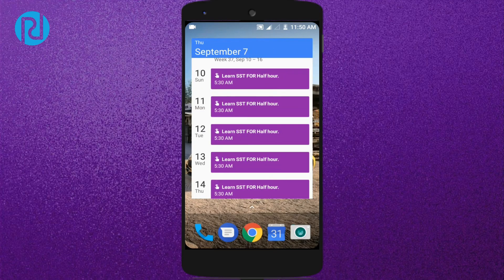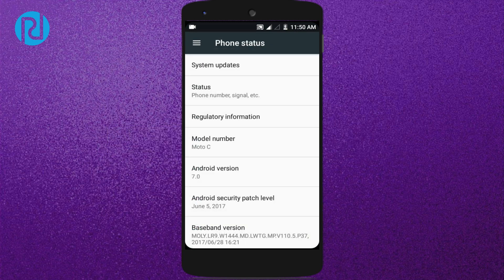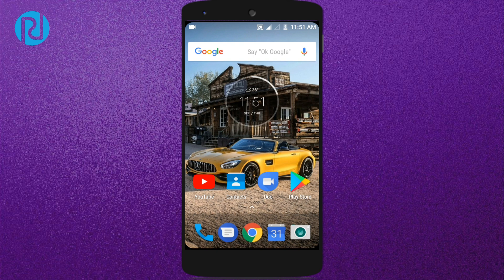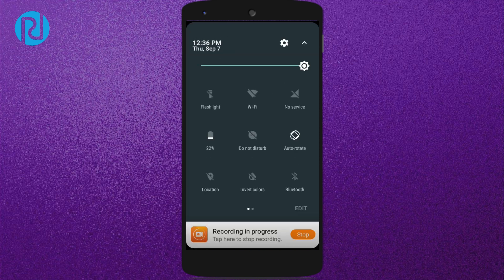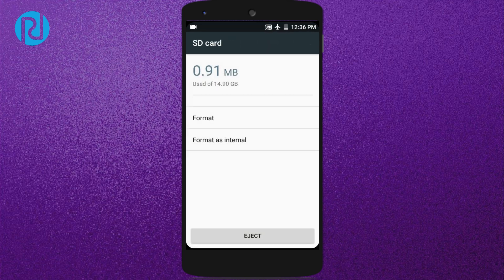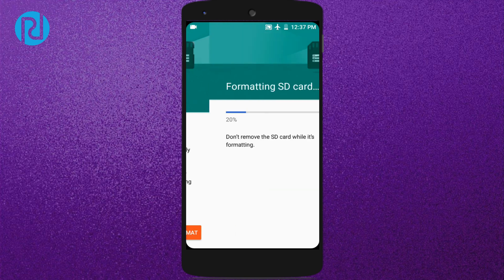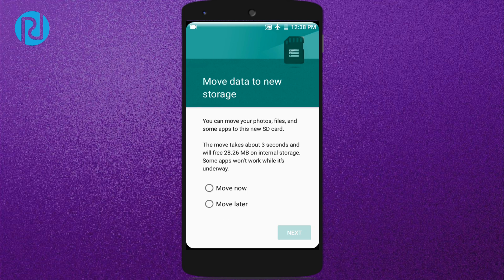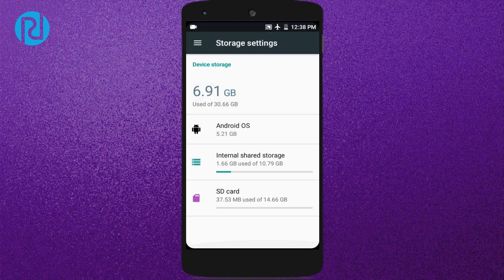How to Increase Your Phones Internal Storage upto 256 GB - Use Memory Card As Internal Storage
How to Increase Your Phones Internal Storage upto 512 GB - Use Memory Card As Internal Storage😁

Be sure to back up your files.

Requirement
SD Card
Stock ANDROID Phone
MARSHMALLOW and ABOVE Version

NOTE: YOU NEED TO HAVE MARSHMALLOW ANDROID OR ABOVE. And After this trick, YOU Can't use SD Card in other device Until you format it.

Hi guess this is Rushikesh Barkade And I am here With Long Time and Today I am Going To Show you How To Increase Your Internal Storage Of Android.If You like this video then be sure to subscribe.